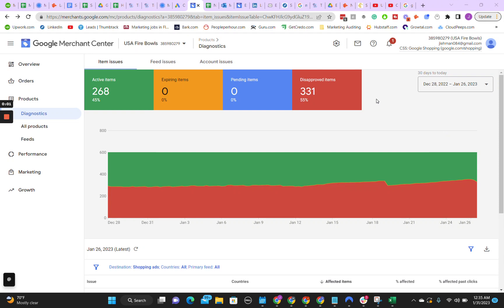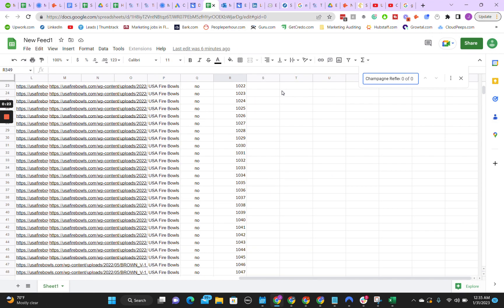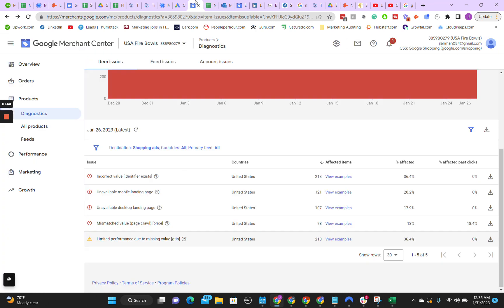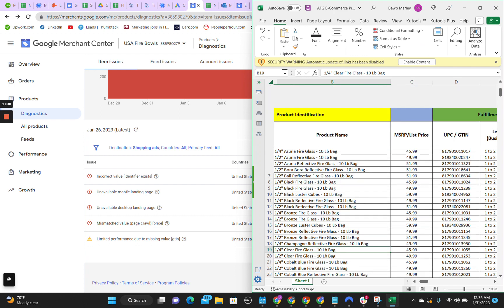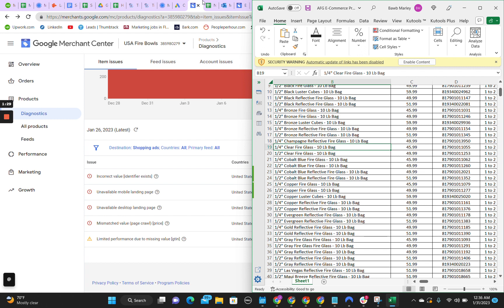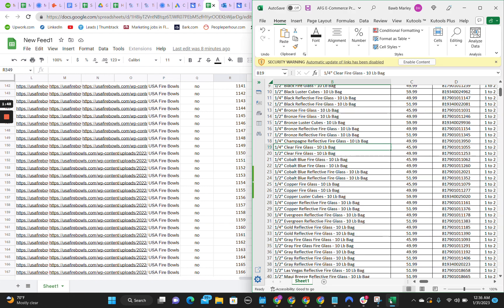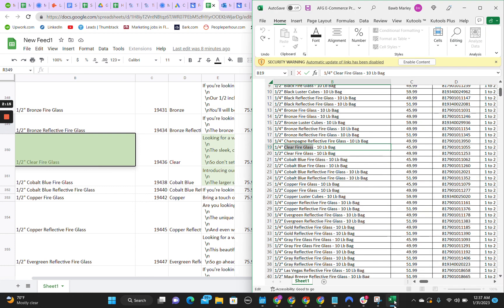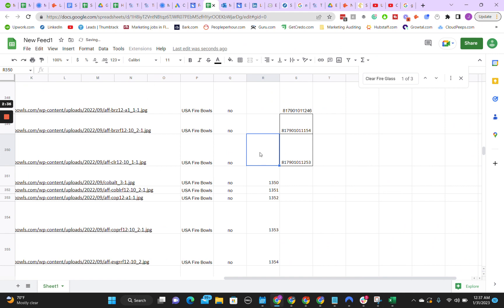How to Fix Incorrect value [identifier exists] Google Shopping Ads Merchant Center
0:00 In this video, I'm gonna show you how to fix this problem here with a G T I N. So, incorrect value identifier exist and limited performance due to missing value, G T I N.
0:12 These are the same exact problems I, and we are going to fix both of them. So usually what you wanna do is you want to upload it actually as a MPN because MPN traditionally do better online.
0:26 Because if A G T I N exists, that means that there's multiple advertisers online. Even if there is a G T I N that exists, if you can get away with using an MPN over a G T I N, your Google Ads results will be a lot better.
0:41 Which I already did hear. But what ended up happening was that 331 are still disapproved and that is because they recognize that for at least 218 of them that it needs a G T I N.
0:55 So first try the N P n. If not, then use A G T I N. The way that we're gonna get the G T I N is that you're going to reach out to the distributor of the products and they're going to send you a file like this.
1:07 And you know, they, they can phrase in any really type of way they want. G T I N is a really fancy word also for the number under the barcode.
1:18 And you know, so when you scan a barcode, say at Walmart, and there's a number under there UPC or G T I N, same exact thing.
1:26 And then that's how Google knows how to advertise it. So what you're gonna do is you're gonna open up your feed here.
1:31 And in case you don't know how to get to your feed, you're gonna click on feeds. And once it loads in, then you're gonna click open.
1:40 And I already have mine open, so I'm not gonna click it again. And then it's going to open up a sheet for you like this.
1:48 Then you kind of just work your way through the list on the ones that are not working. You can find it via the title or however you organized it.
1:57 So say for this one we're going to be doing a clear fire glass. I'm gonna copy that and we're just gonna paste it into there.
2:08 There we go. Clear fire glass. And it says a half. That's important because there's multiple different sizes here. There's a fourth and a half and I almost grabbed the wrong one.
2:19 Why is that important? Cuz this is $4 more and they could have thrown everything off. So make sure that your sizes are working.
2:25 They're gonna scroll over to the right here. I always like to click on it too, so then I can see the row just a little bit better for organization.
2:32 Paste it in there, delete that, and then you are done. That is how you add A G T I N.
2:39 Hope this helps. Have a great day. Bye.